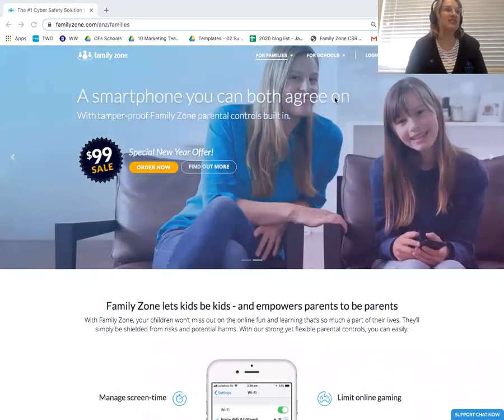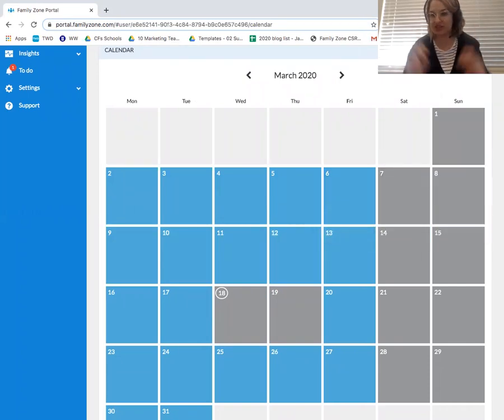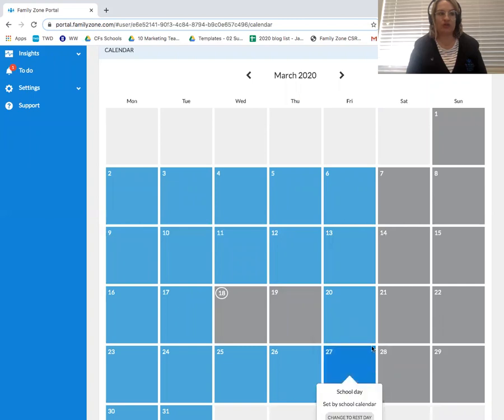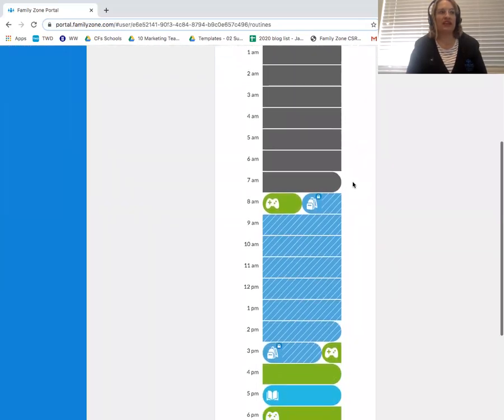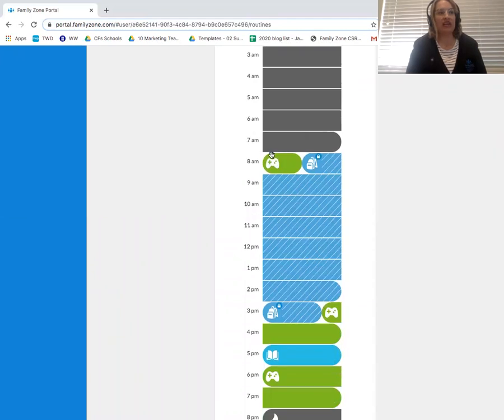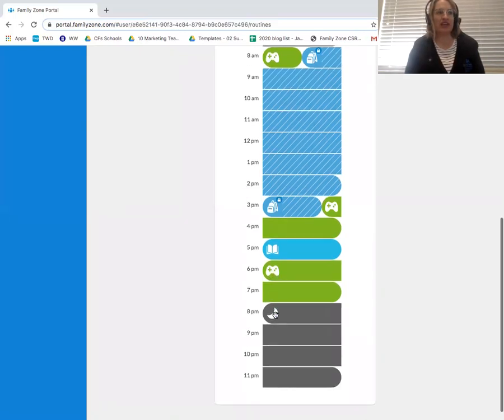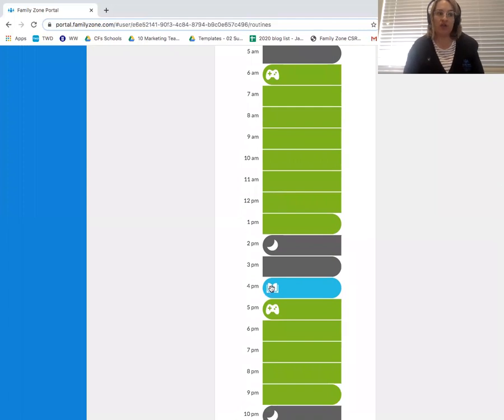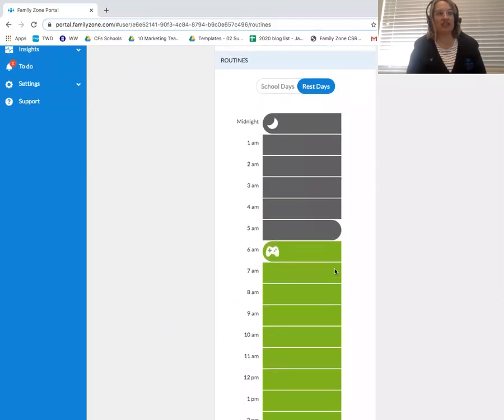Family Zone for Parents: How to change to a rest day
This video demonstrates how to change your child from being managed by the school on a  "school day" into a "rest day" where their online activity is managed by parents.